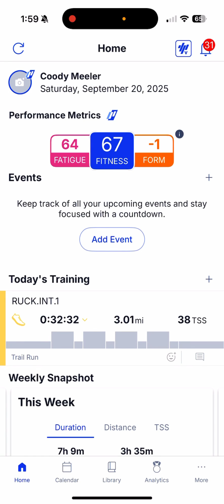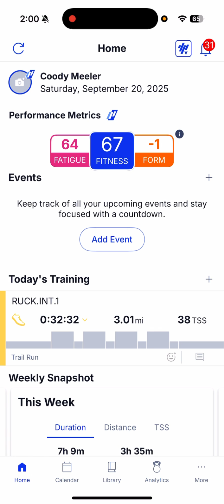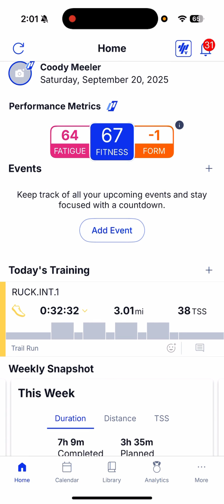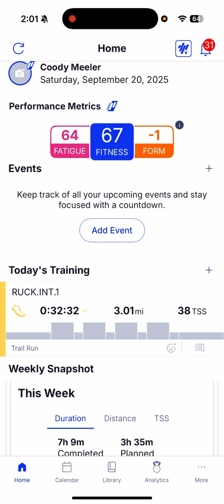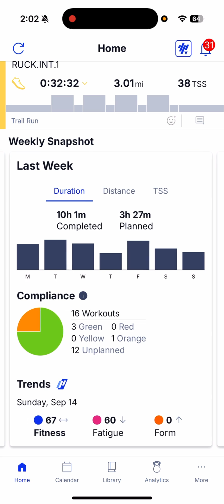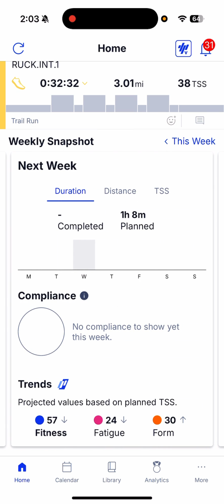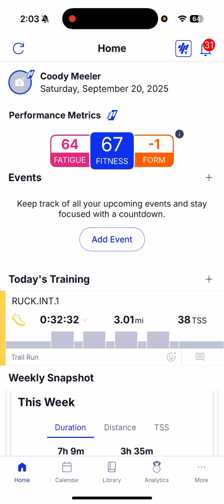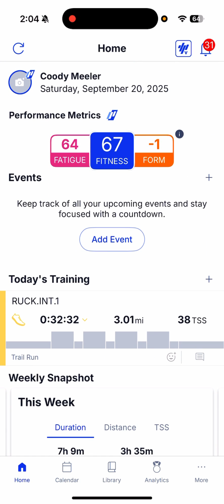TrainingPeaks Explained: TSS, ATL, CTL & TSB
Confused about what all those numbers mean in TrainingPeaks? In this video, we break down the four core metrics every athlete should understand:

✅ TSS (Training Stress Score) – how hard and long your workout really was
✅ ATL (Acute Training Load) – your short-term training fatigue
✅ CTL (Chronic Training Load) – your long-term fitness trend
✅ TSB (Training Stress Balance) – the balance between fitness and fatigue, also known as form

Whether you’re a runner, cyclist, triathlete, or strength athlete using TrainingPeaks, knowing how these metrics work together can help you train smarter, avoid burnout, and peak at the right time.

👉 Perfect for athletes who want to understand how to track progress, balance training stress, and optimize recovery.

📲 Learn how to use TrainingPeaks more effectively and take the guesswork out of your training!